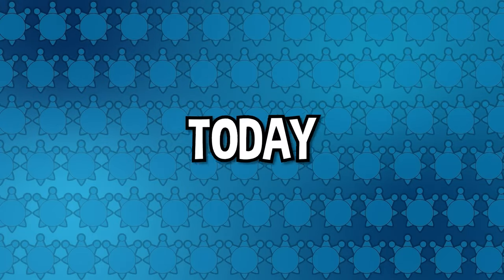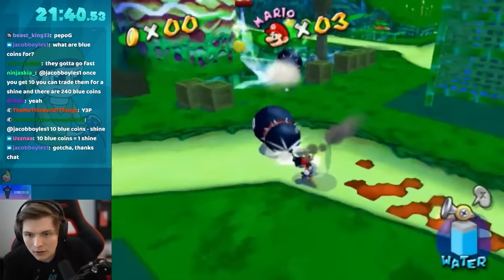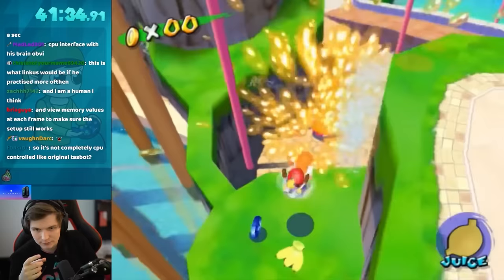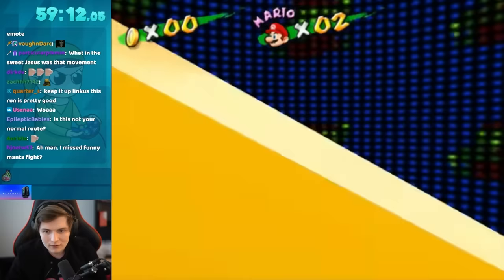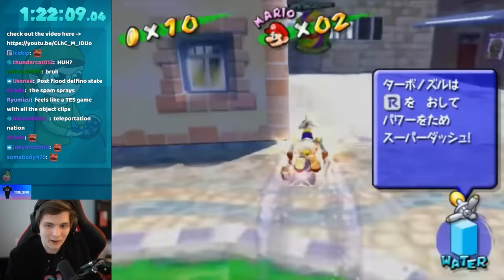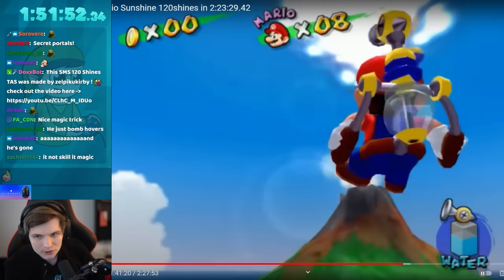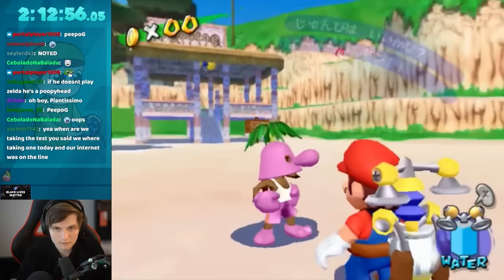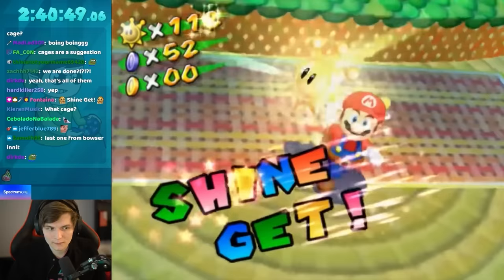Reacting to a PERFECT Mario Sunshine Speedrun (NEW Super Mario Sunshine TAS)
A Breakdown and Reaction of the Super Mario Sunshine 120 Shines TAS by @zelpikukirby !

Get the limited edition TCS Lawn Mower 4.0 trimmer and help @MANSCAPED raise awareness and give back to the Testicular Cancer Society. to learn more about how to check yourself, or make a donation today to save lives (and balls!)

VOD CHANNEL: @OldInactiveLinkus7VODs

0:00 - Intro
3:07 - Manscaped
4:02 - Super Mario Sunshine